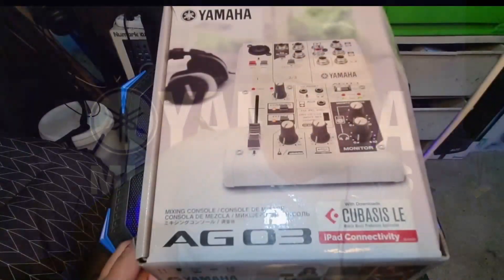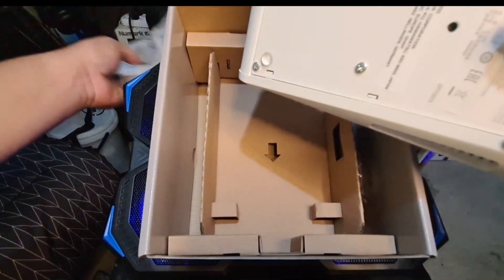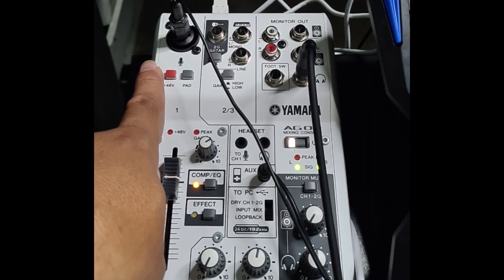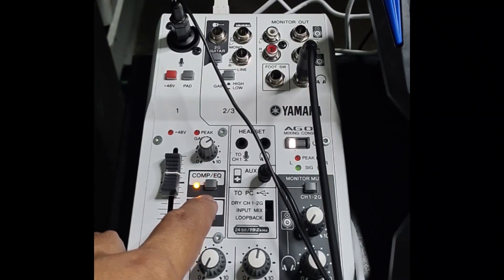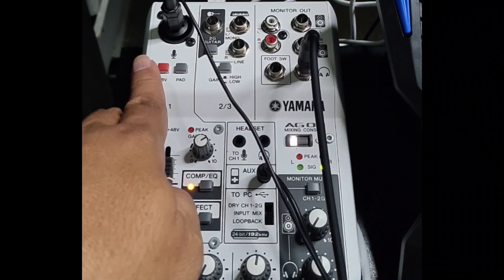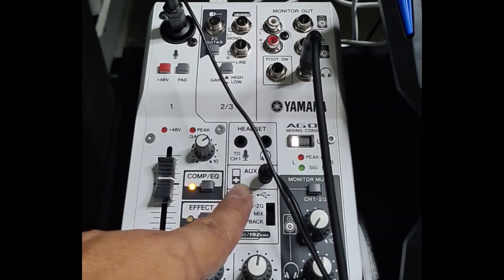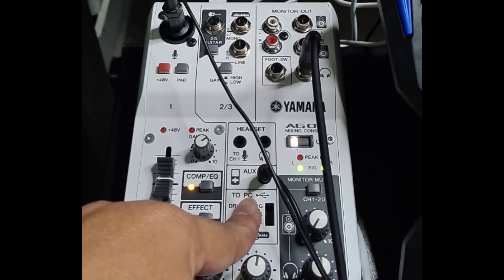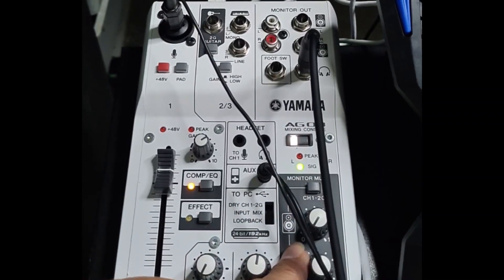AG03 BY YAMAHA REVIEW AND SOUND TEST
Is the Yamaha AG03 worth your hard earned money come and join me for its review and sound test and know if its right for your live streaming and recording option.

You can get this original item from Yamaha Music Stores by Yupanco Music SM City Iloilo using their facebook